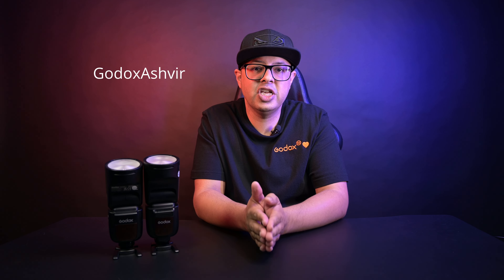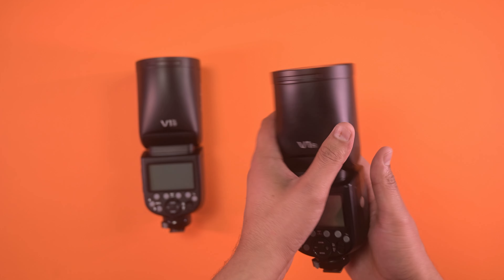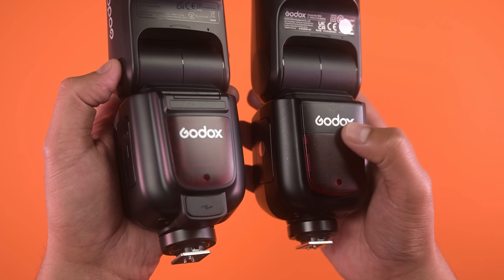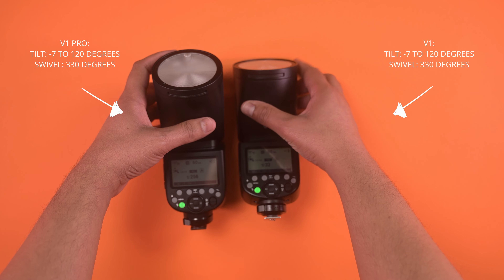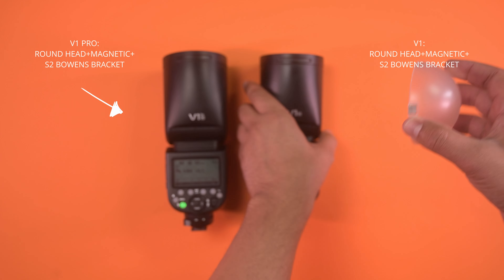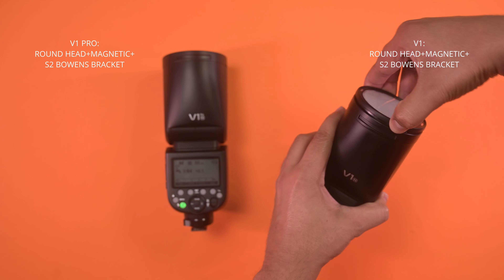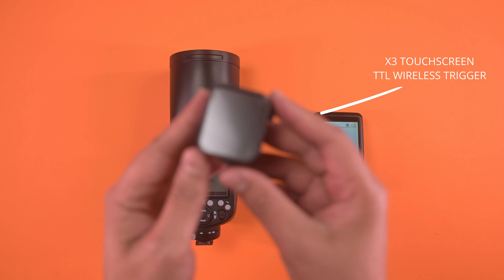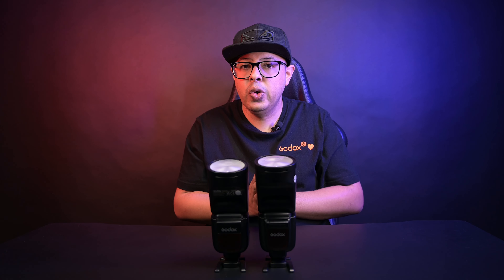Godox V1 Pro vs V1. What is the Difference?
Godox V1 Pro vs V1

The V1 Pro is an update to the already amazing Godox V1 Speedlight
Perfect for all types of photographers and delivers soft flattering light.
Both the V1 and V1 Pro are highly capable devices so whichever you decide to go with either will still deliver stunning images.